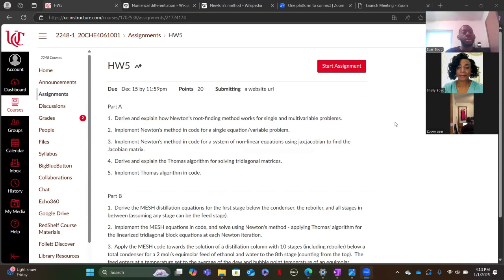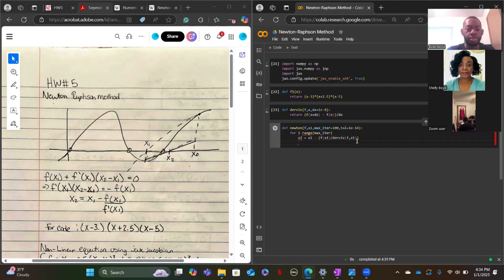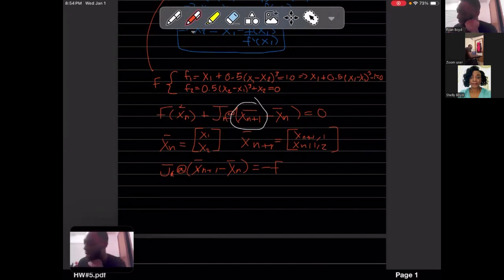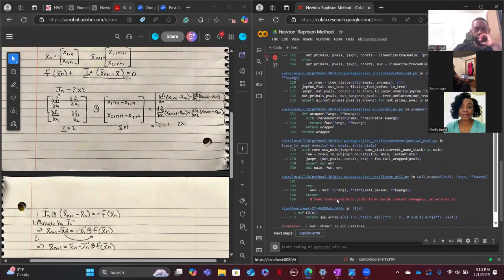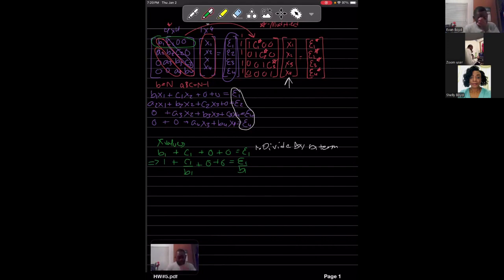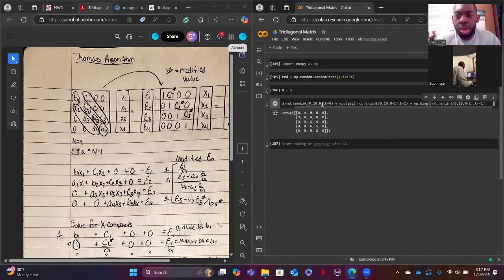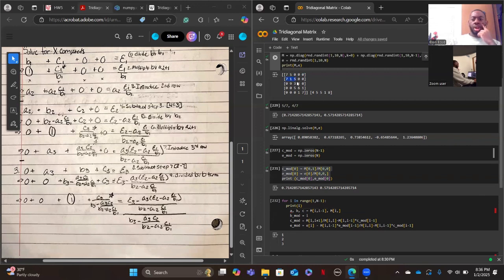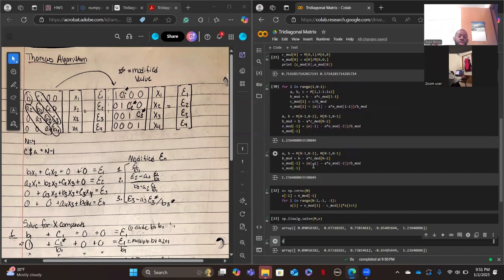CHE4061 Homework #5 Part A